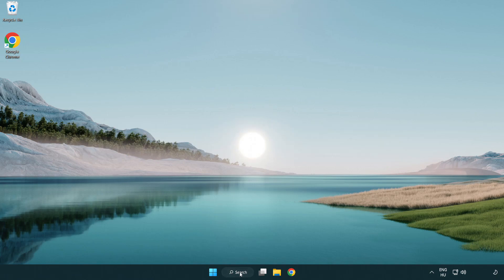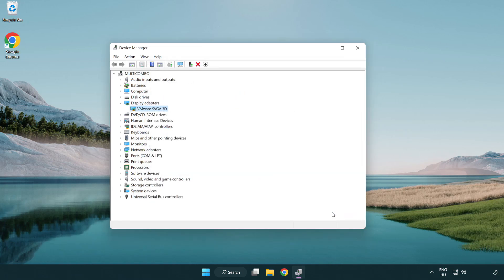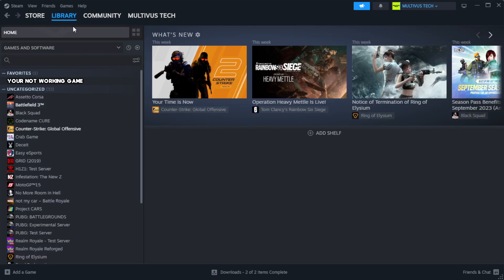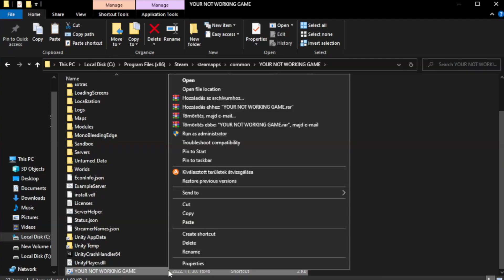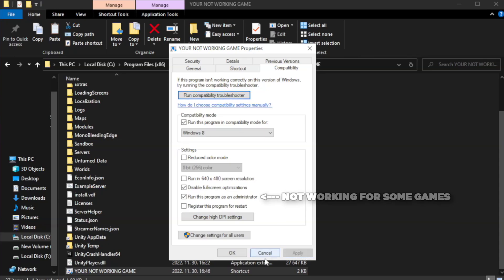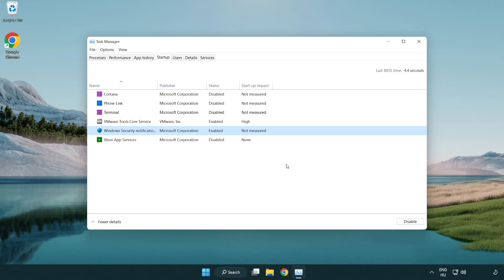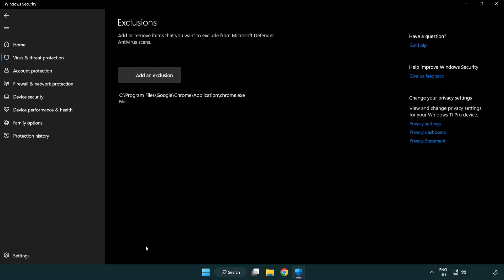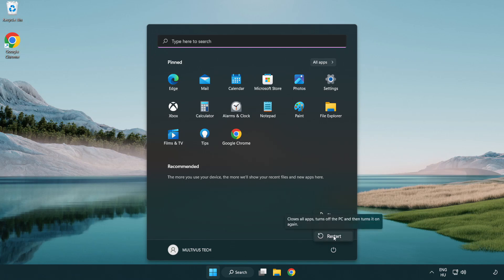How to FIX Phasmophobia Crashing on Startup!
I'm going to show How to FIX Phasmophobia Crashing on Startup!